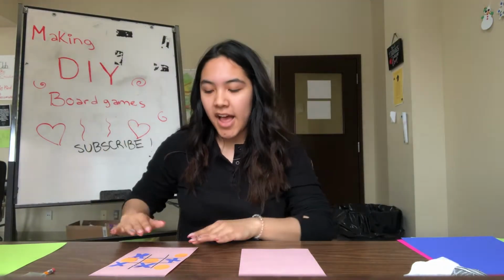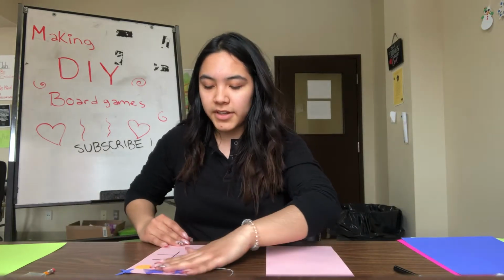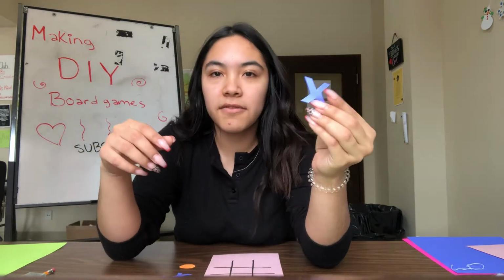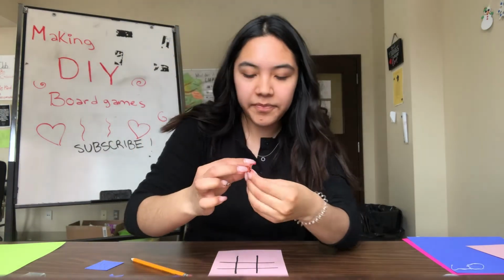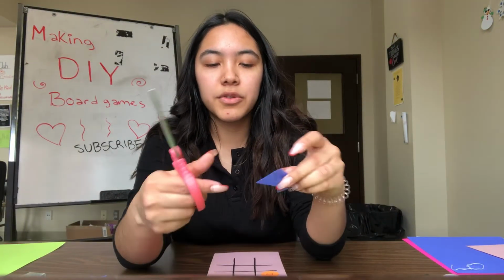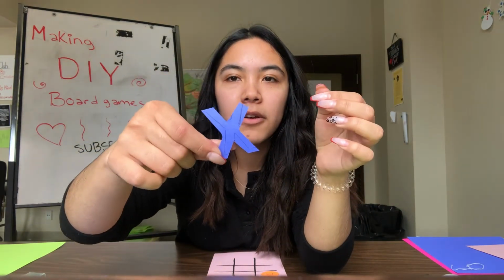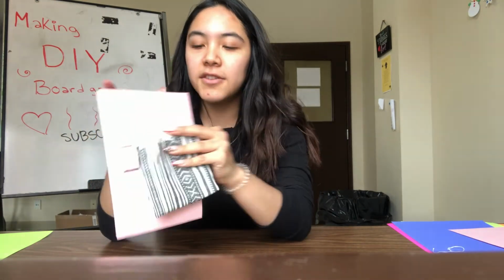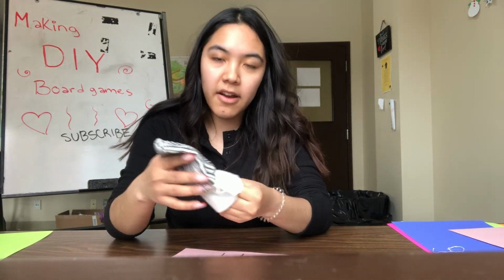DIY Board Games with Gina (Part 1) - BGCBigs Clubs 💚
Hello, Clubs! Have you ever wanted to make your own Board Games? Today we are going to make a re-useable Tic Tac Toe Board game. This is a great idea right now as you can play with your family at home.

What you need:
Paper

A Pencil Crayon (or something to write with)
Scissors

To learn more about what we are up to or for resources for Children, please
Join us in conversation: We also post these videos on our Instagram and Facebook feeds if you want to join us in conversation through comments: